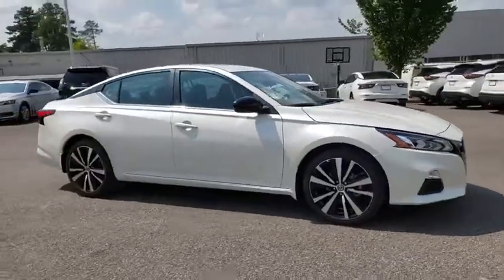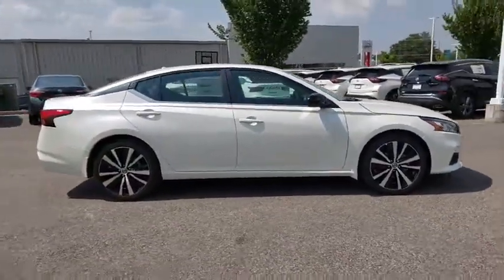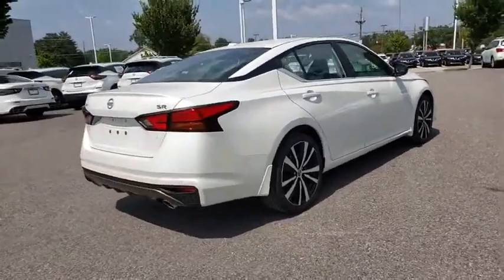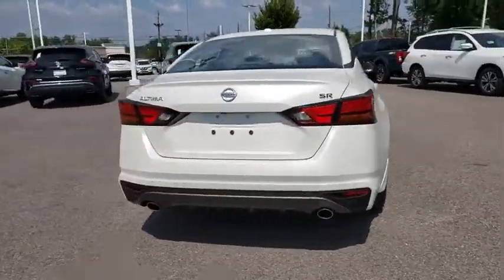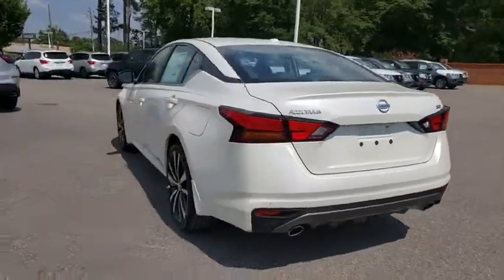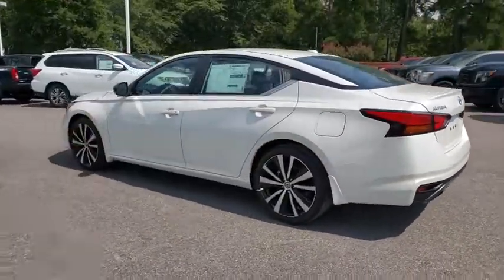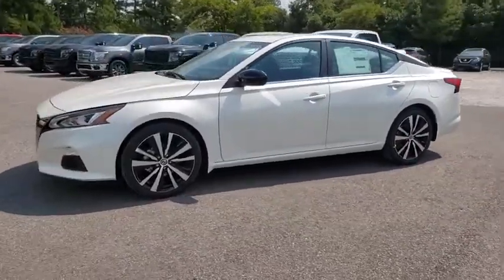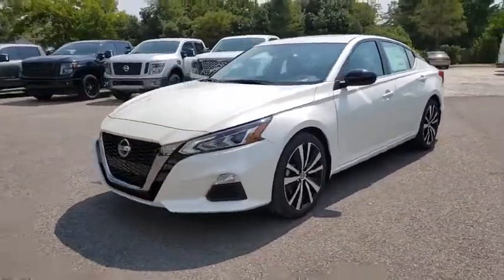2020 Nissan Altima Augusta, Martinez, Evans, Grovetown, Aiken, North Augusta, GA C151629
Pearl White New 2020 Nissan Altima availabl in Martinez, Georgia at Miracle Nissan of Augusta. Servicing the Augusta, Martinez, Evans, Grovetown, Aiken, North Augusta, GA area.
2020 Nissan Altima 2.5 SR - Stock#: C151629 - VIN#: 1N4BL4CV1LC151629

Pearl White 2020 Nissan Altima 2.5 SR FWD CVT with Xtronic 2.5L 4-Cylinder 27/37 City/Highway MPGbrbrThe Miracle Advantage: This Vehicle qualifies for Complimentary 10 YEAR 250,000 MILE LIMITED POWER TRAIN WARRANTY. HUGE VALUE! See Dealer for Details.